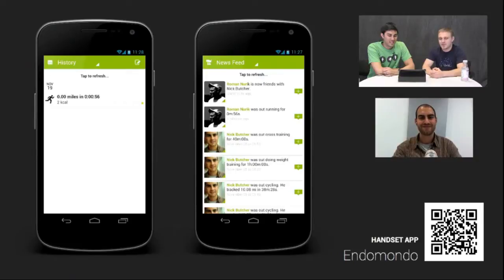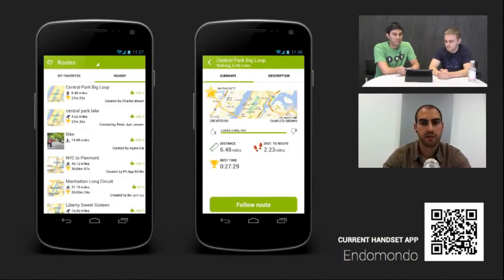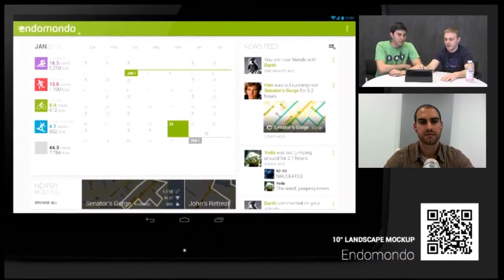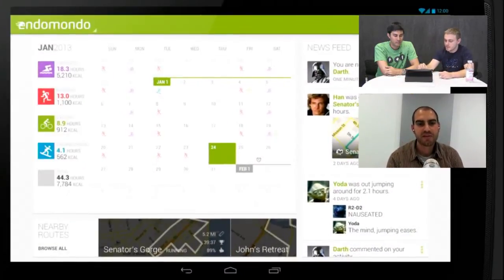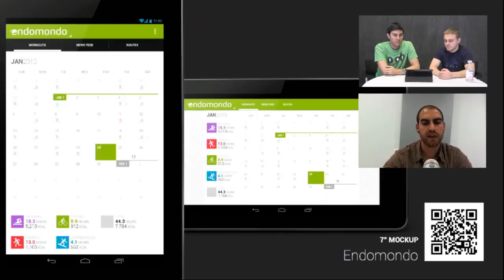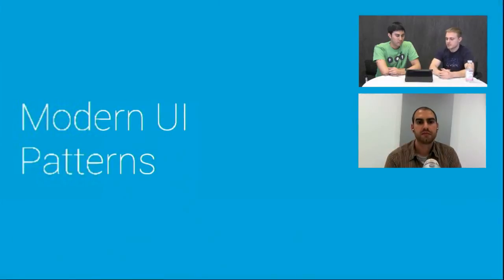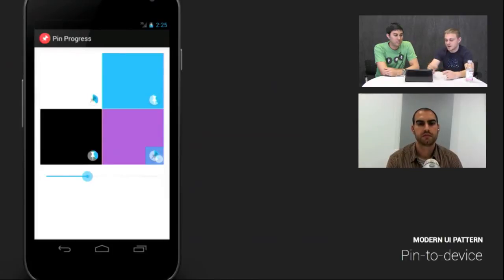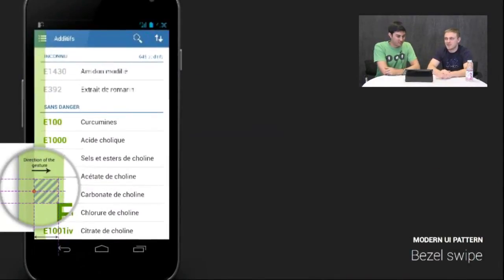Android Design in Action Fitness Apps and Modern UIs